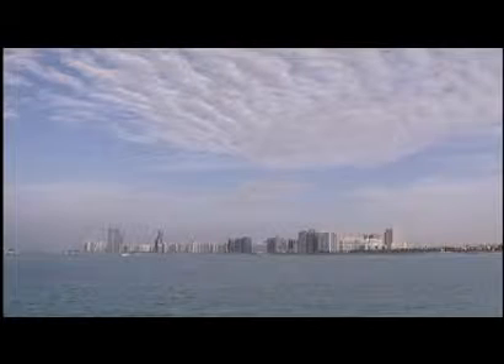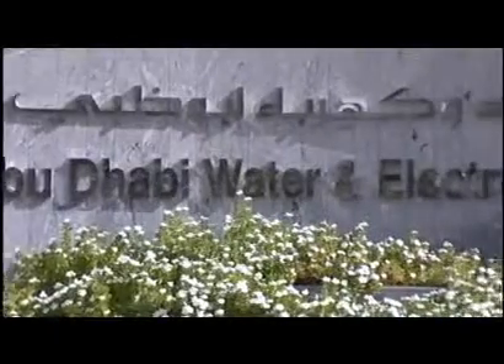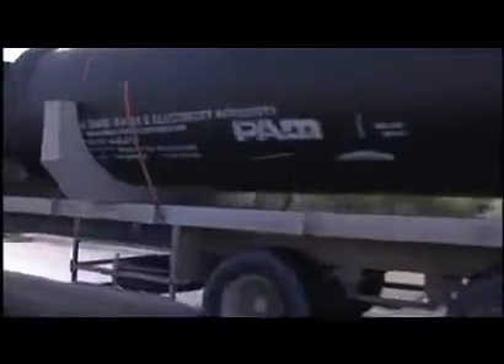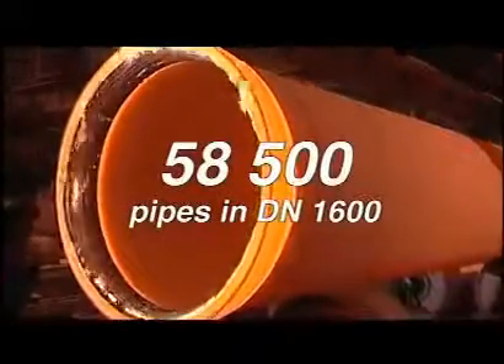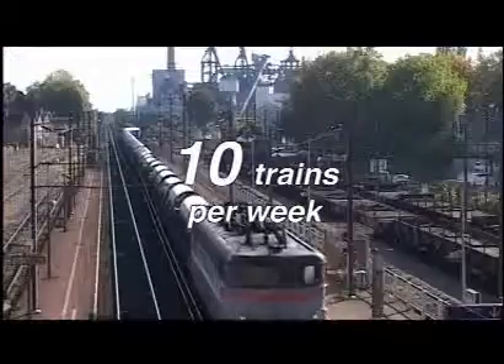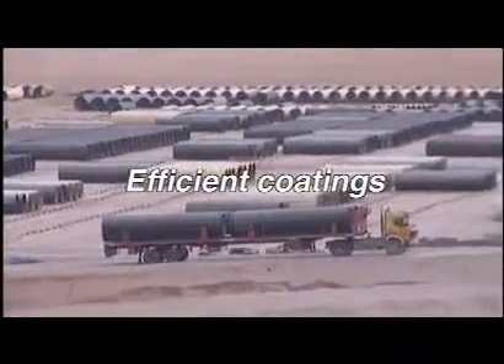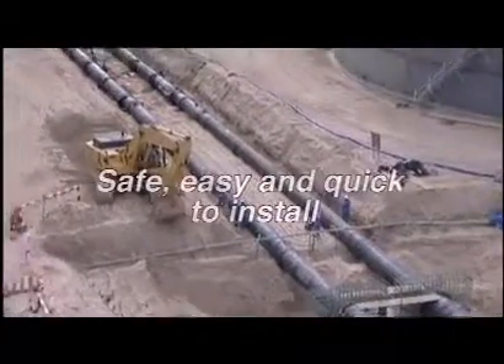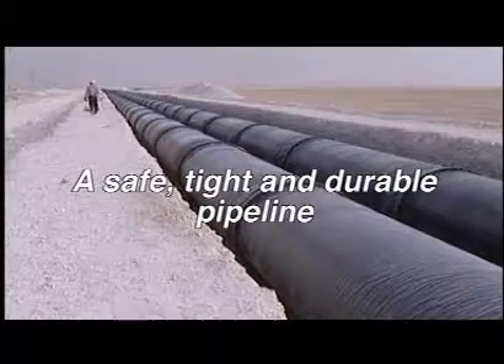Saint-Gobain PAM - Ductile iron pipes project United Arab Emirates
Emirat Arabes Unis 2002
Shuweihat : 460 km DN 1600